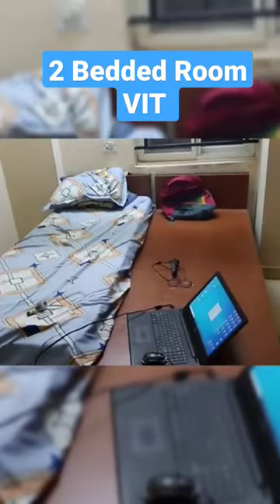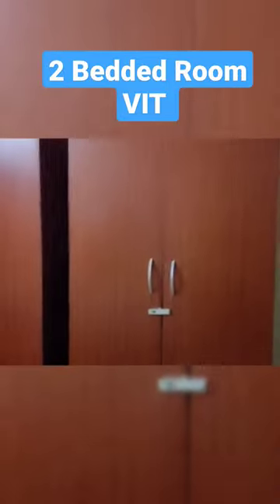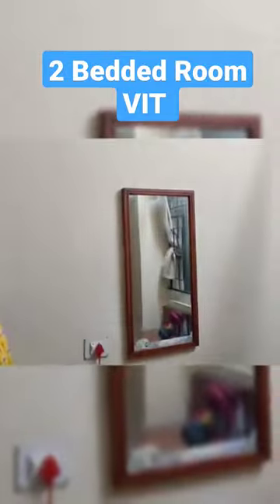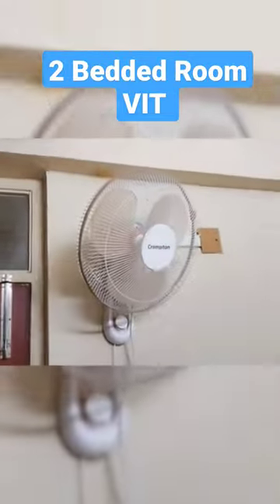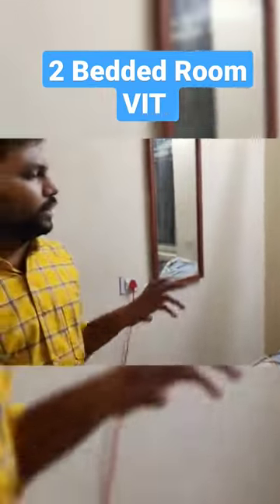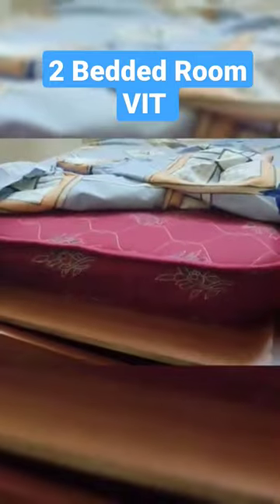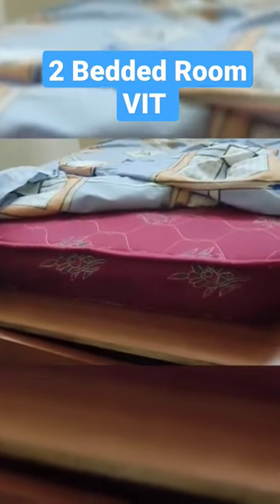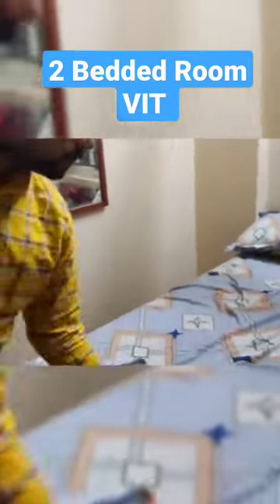Helpful to new hostellers 🔥 Credits- Gopi Bro Vit #2023